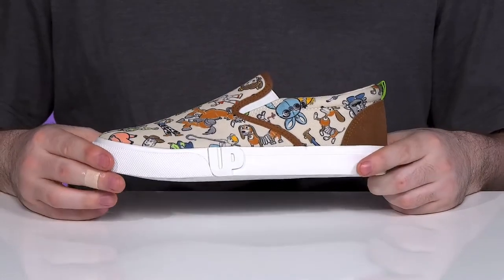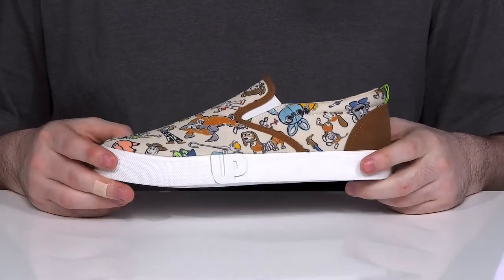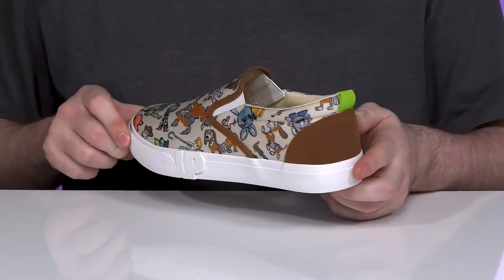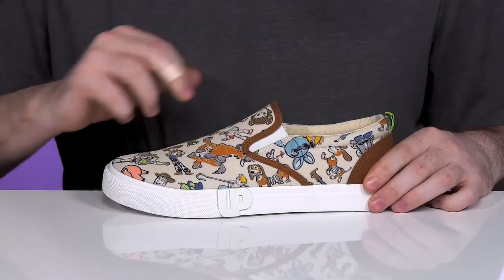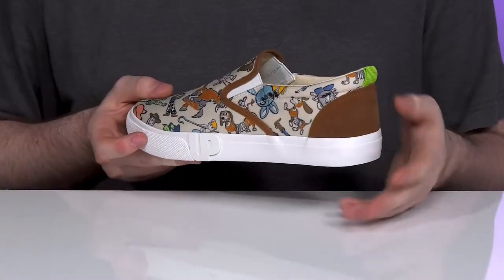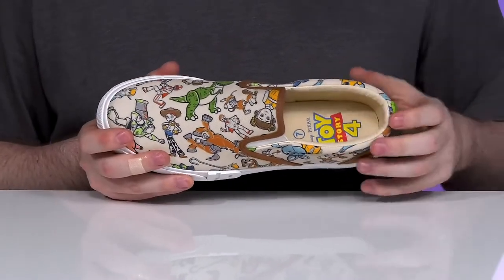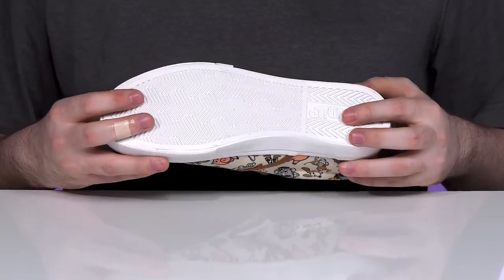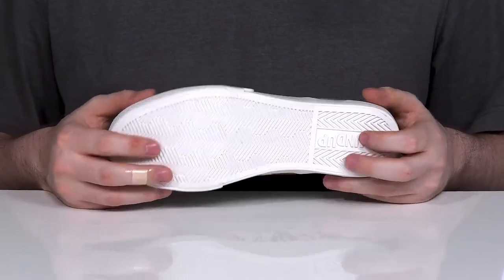Ground Up Toy Story All Over Print Slip-On (Adult) SKU: 9744359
Ground Up&reg; Toy Story All Over Print Slip-On Sneakers are stylish and pair well with all kinds of outfits.
Canvas and PU upper.
Canvas lining.
Rubber midsole.
Slip-on style.
Canvas footbed.
Rubber with a textile-coated outsole.
Imported.
Measurements:Single Shoe Weight: 25.4".